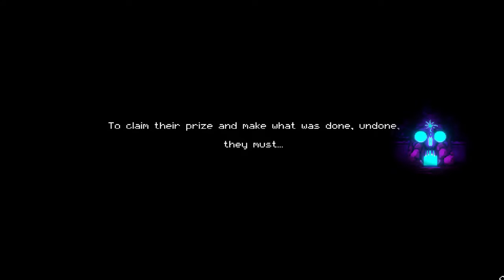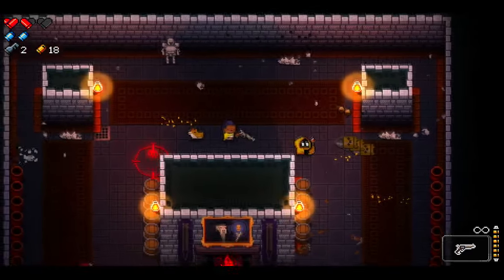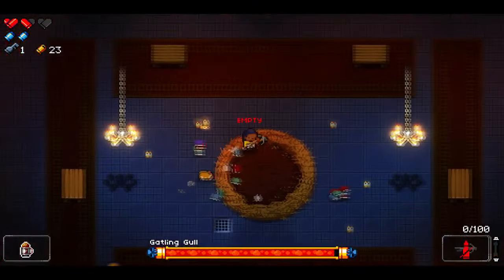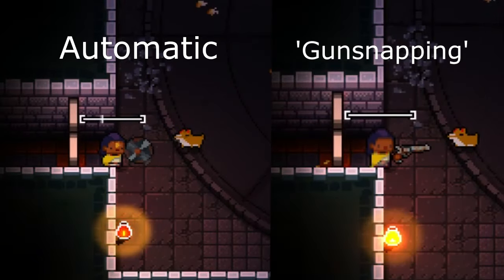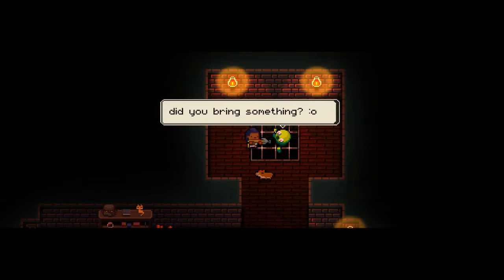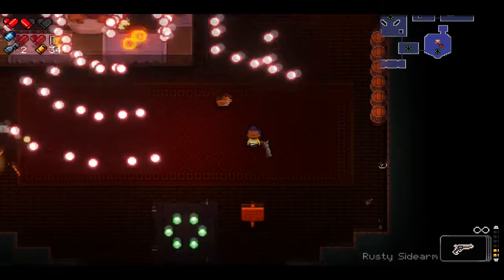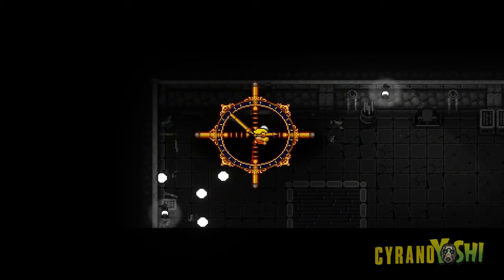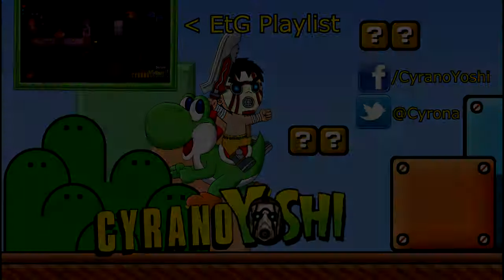Enter the Gungeon: Tips and Tricks #01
Once again thanks to r/enterthegungeon users for listing these tips, I just put them in video form

You on Facebook? So are we!

Tweet it out? @Cyrona

Ciao